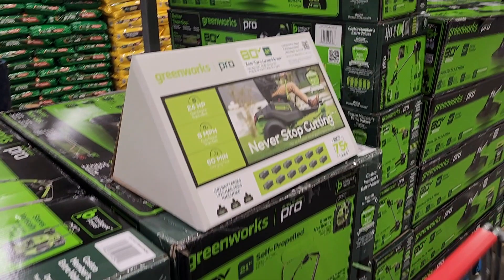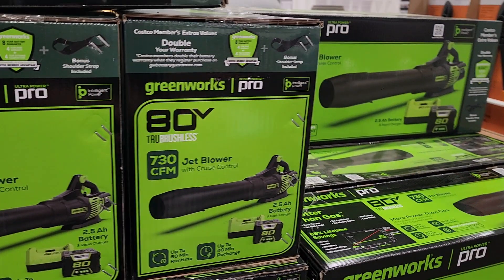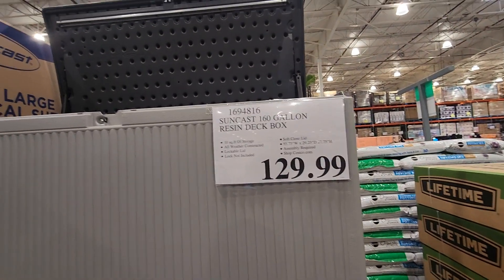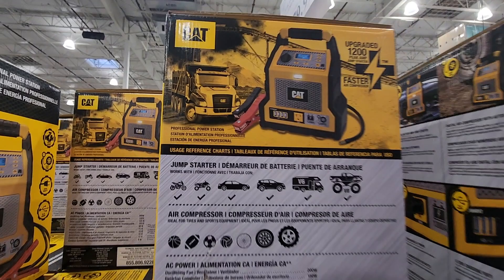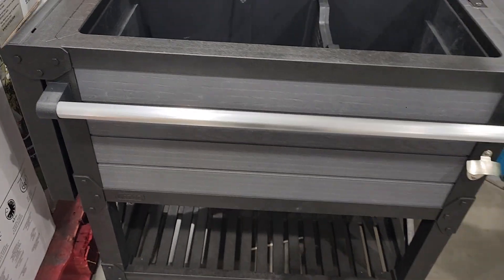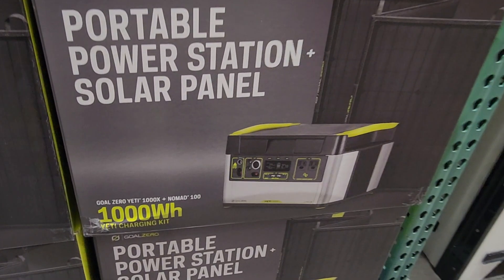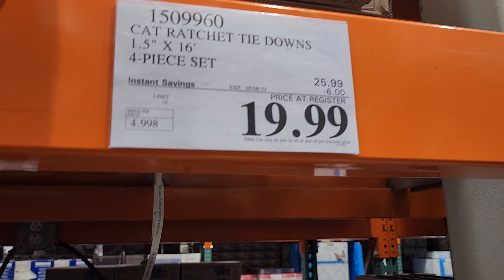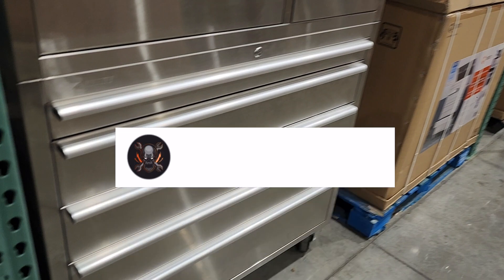Tool Deals @ Costco